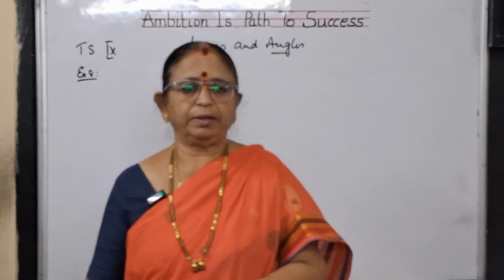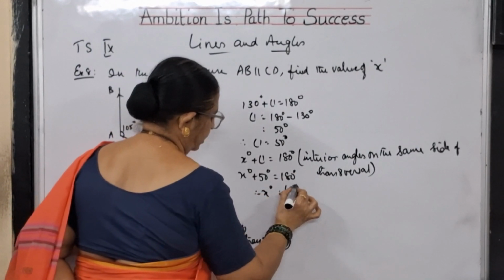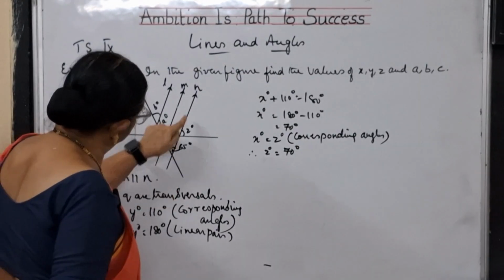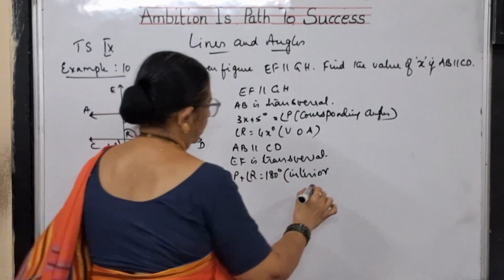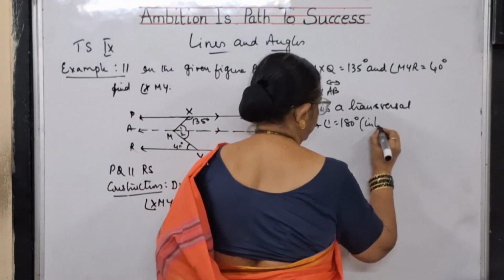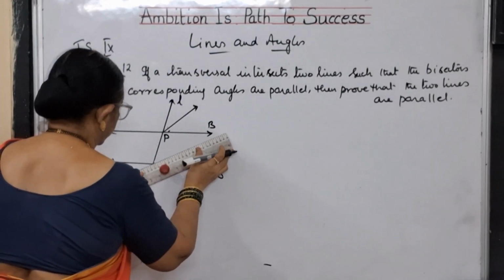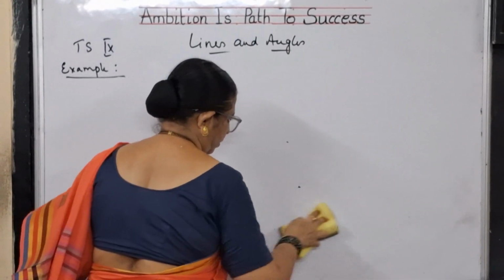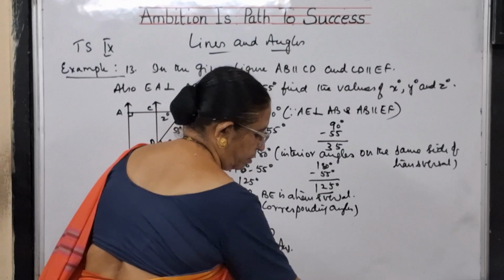Class IX, Lines and Angles